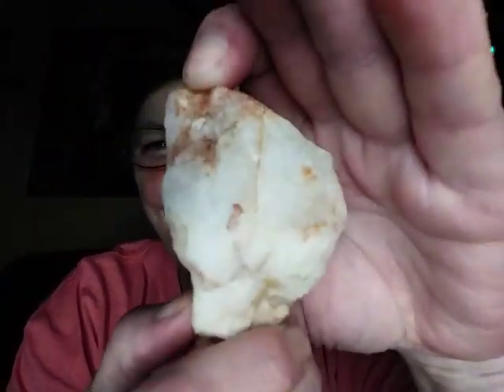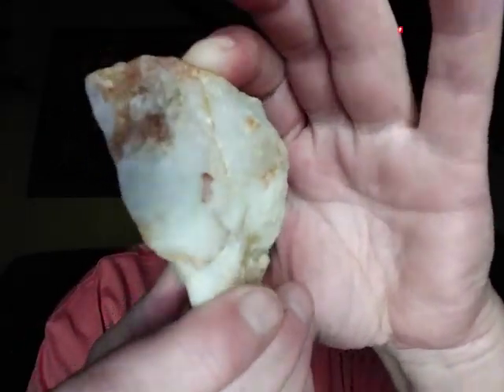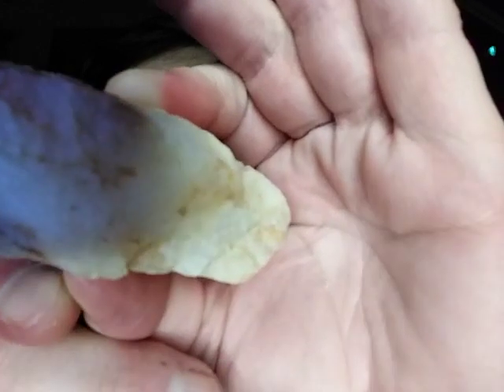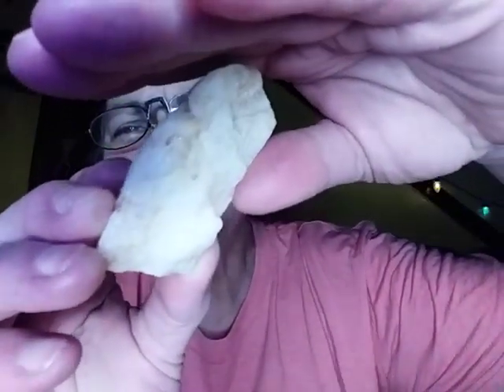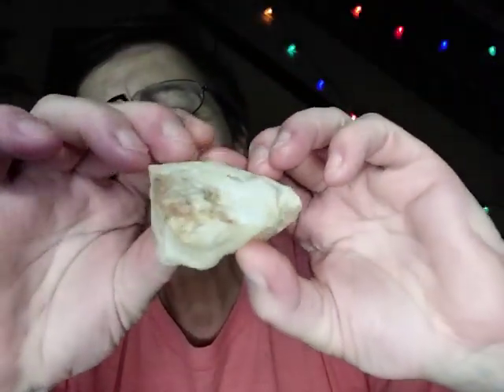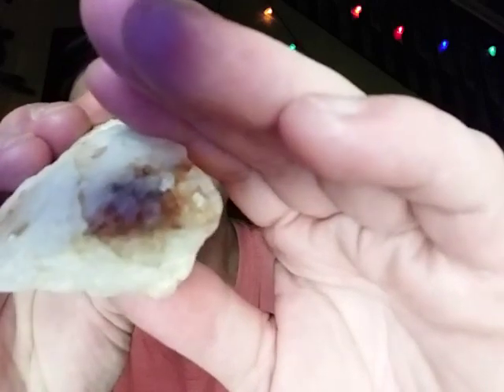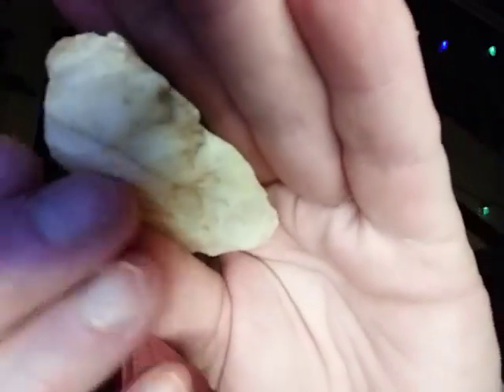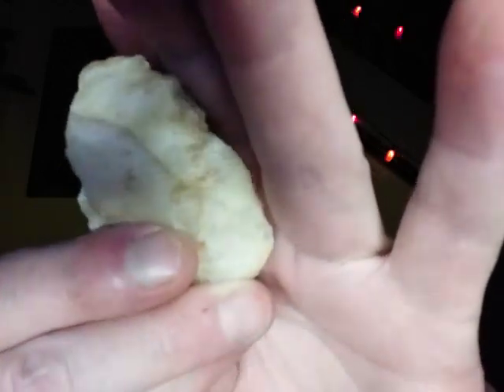seekthetruth crystallover effigy stonetool